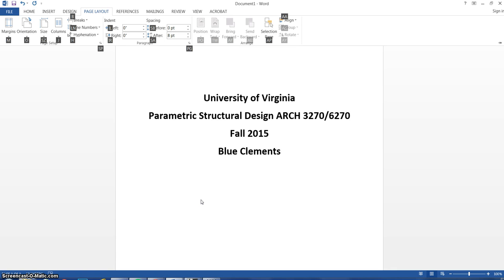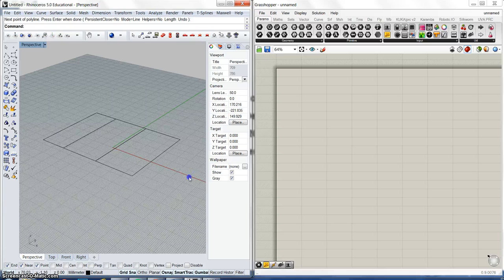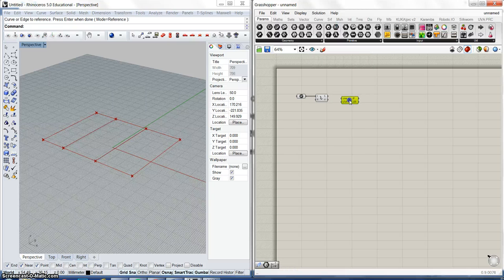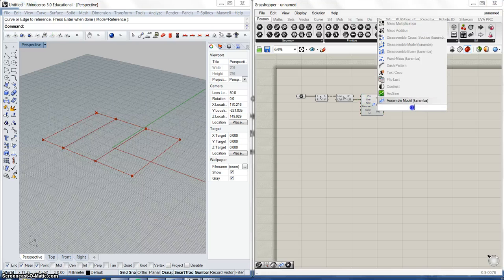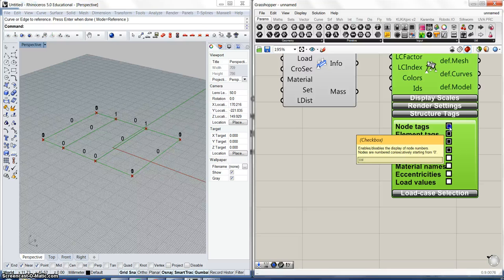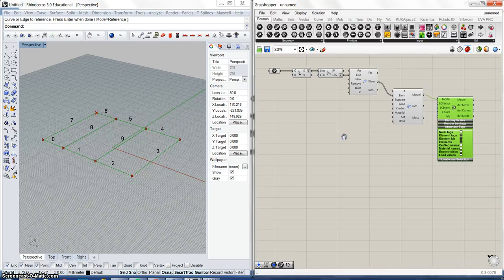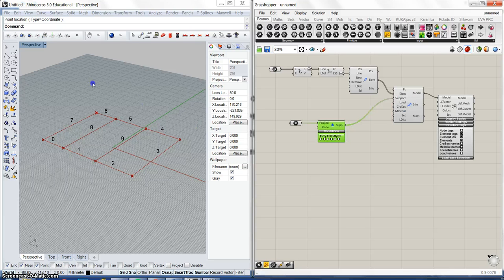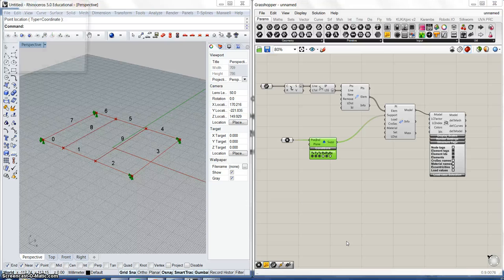Lab 2 Karamba Pt 1 Setting supports